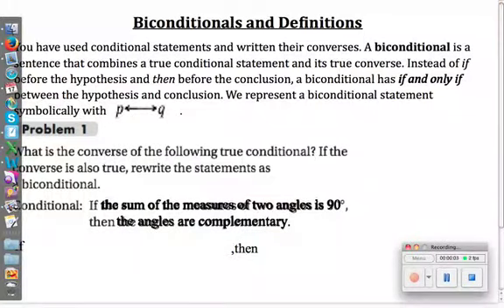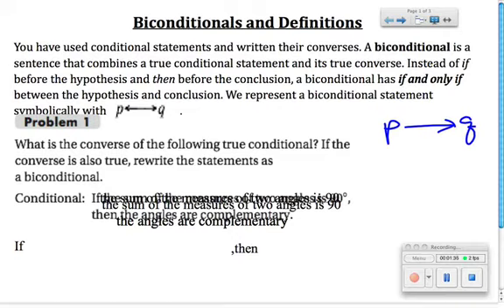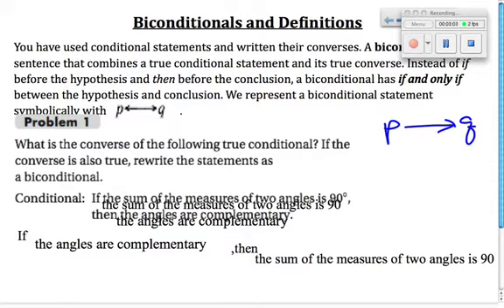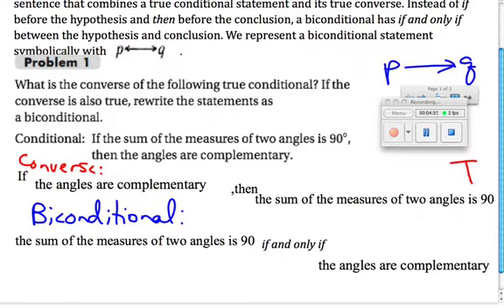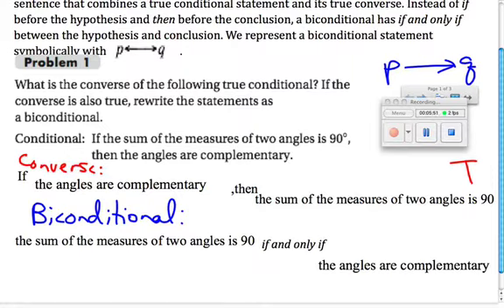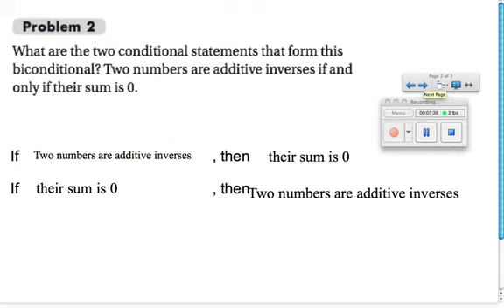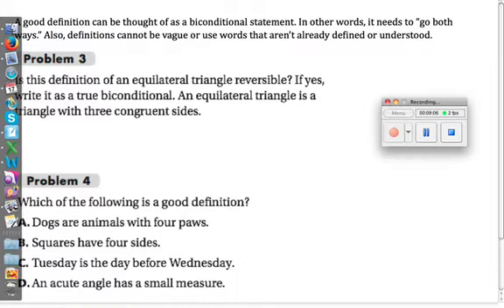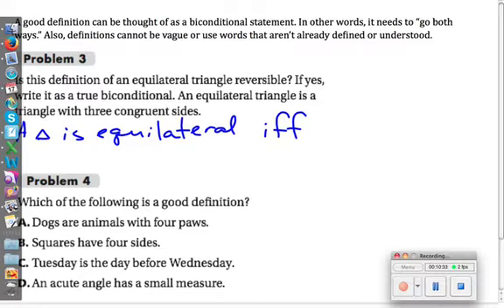Biconditional Statements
Lesson Video "Biconditional Statements", taught by Mrs. Clouse at River Ridge High School